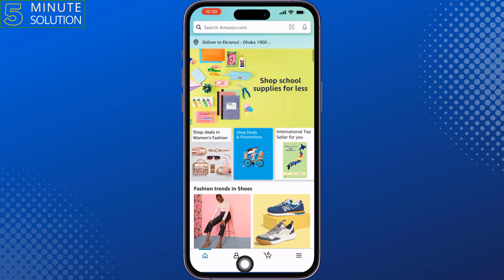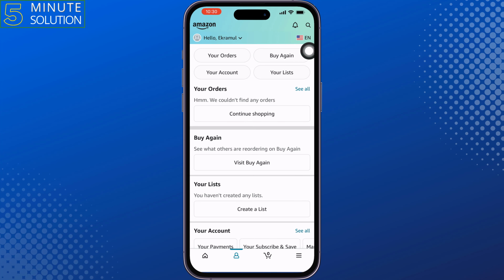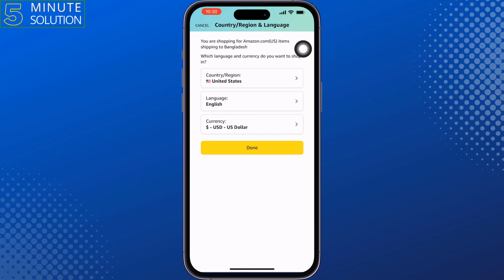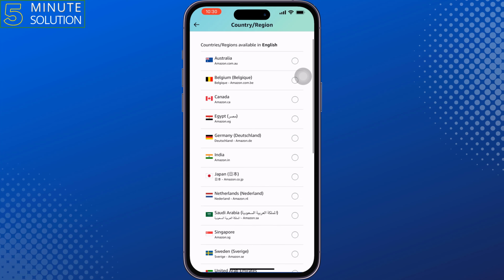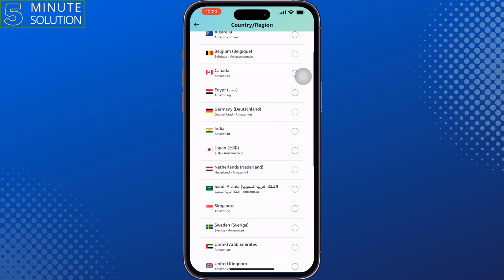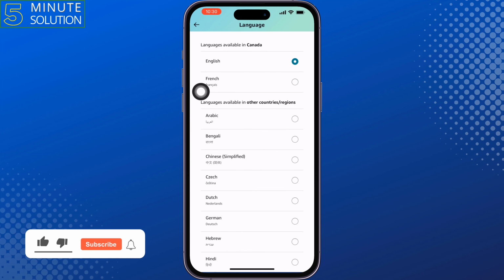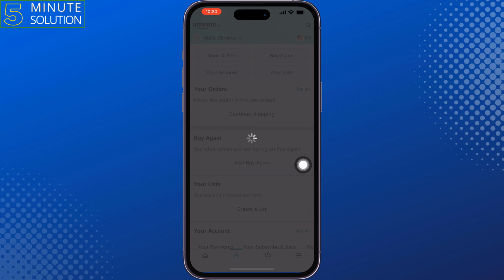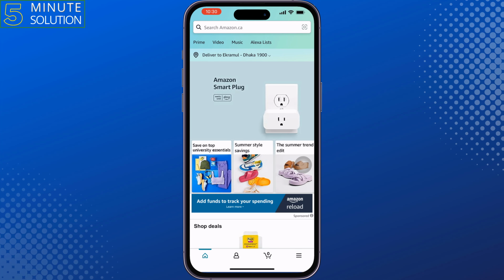How to Change the Country and Region on Amazon App 2024 | Change Location in Amazon App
Follow these simple steps to change your country in the Amazon App. You can easily view and shop for products available in another country.

0:00 Intro
0:20 change country amazon apps
1:06 Outro